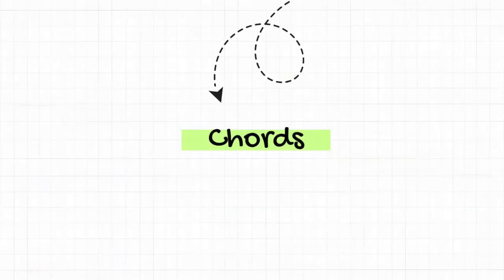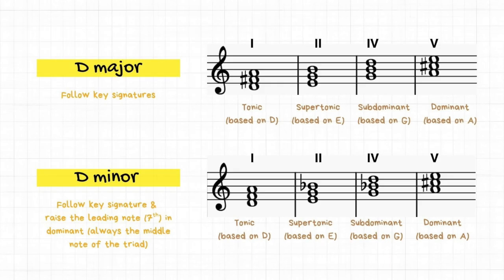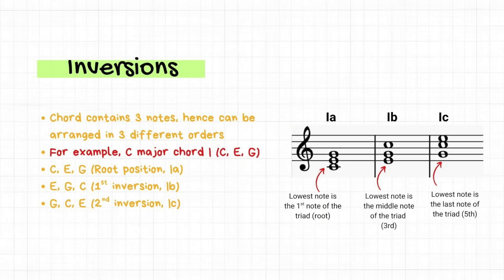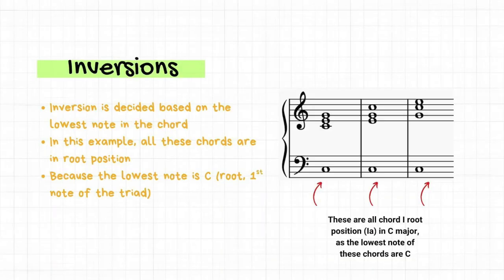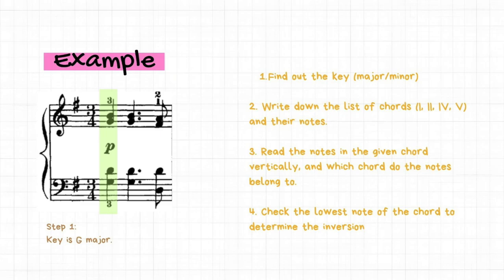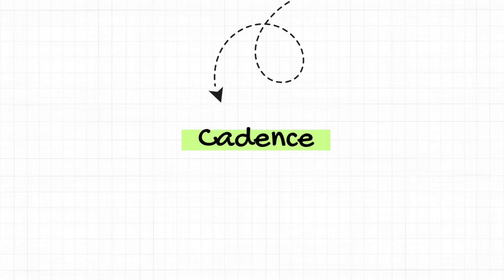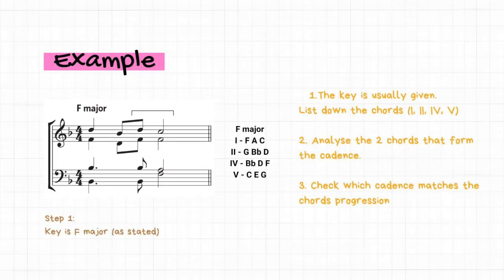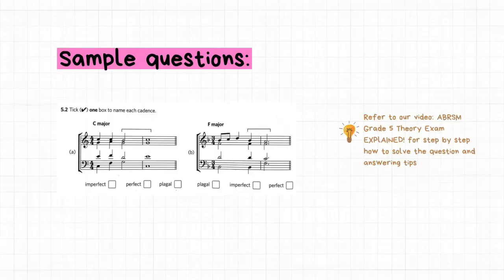Quick Guide to learning ABRSM Grade 5 Music Theory! Part 5: Chords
A quick guide to learning ABRSM Grade 5 Music Theory! We aim to present the entire ABRSM grade 1-5 music theory syllabus condensed into 7 parts according to the exam questions, providing a speedy guide for candidates. Let us know in comment section for your suggestions on what kind of content you would like to see next!

TIMESTAMP
00:00 Introduction
00:48 What is a chord?
02:21 Inversions
03:12 How to analyse chords?
04:17 Sample questions
04:29 Cadences
04:33 What is cadence?
04:53 How to analyse cadence?
05:34 Sample questions
05:52 Resources